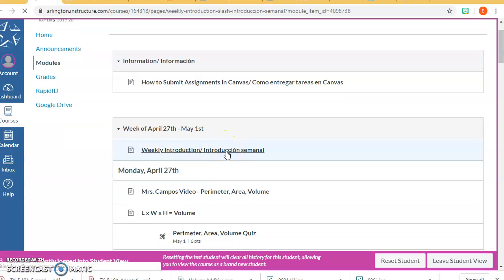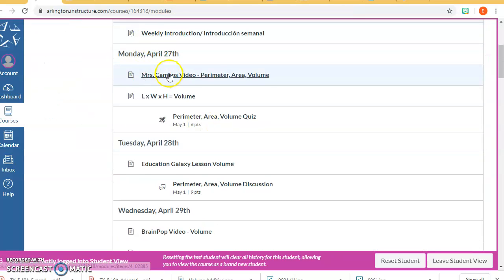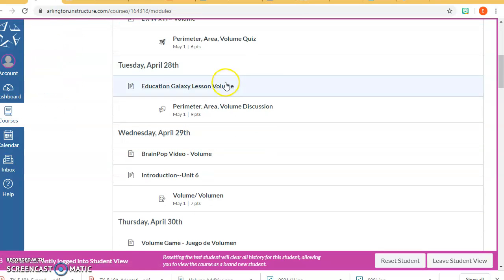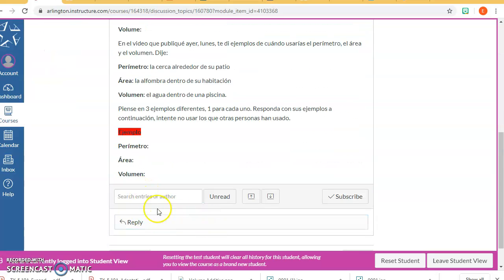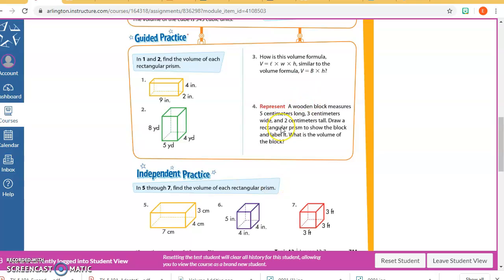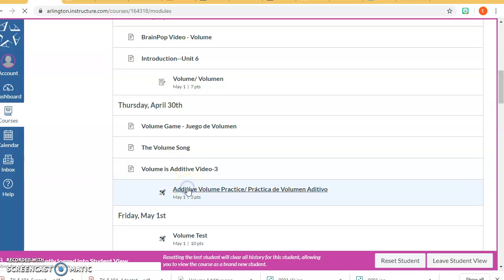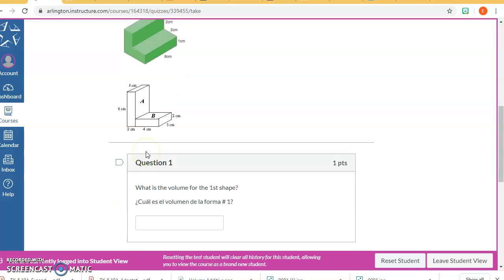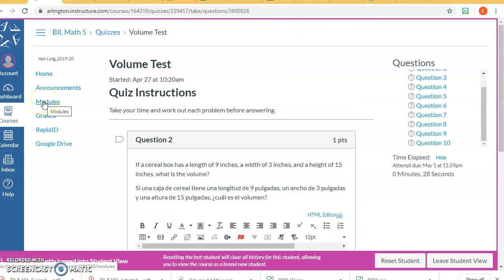Math: April 27- May 1